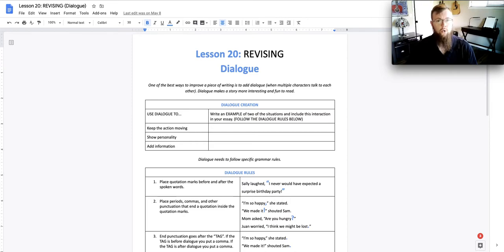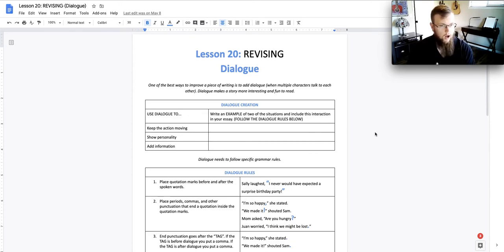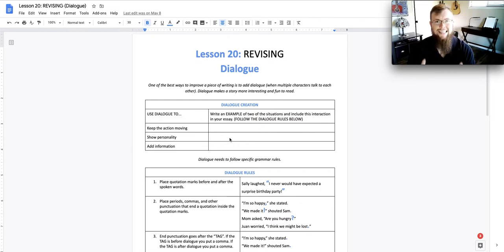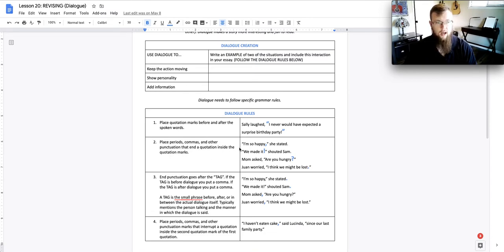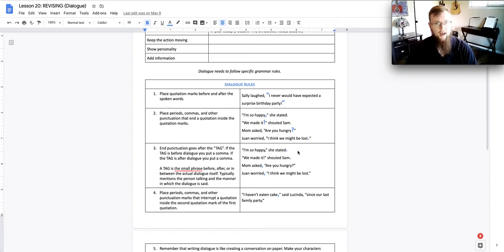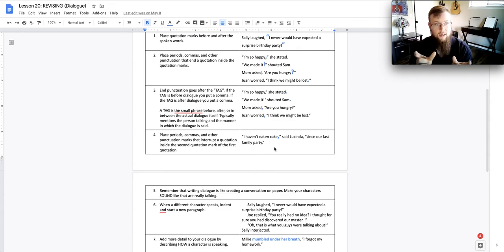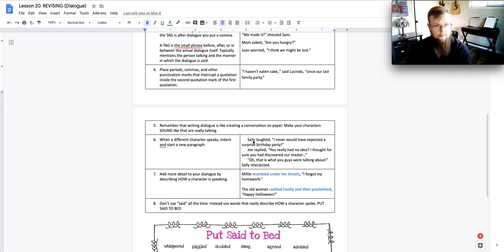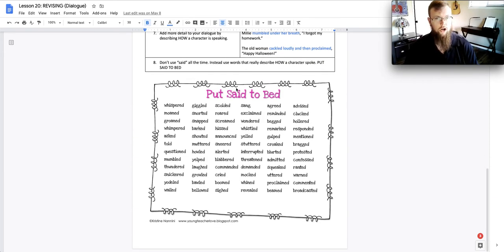Instruction Lesson 20